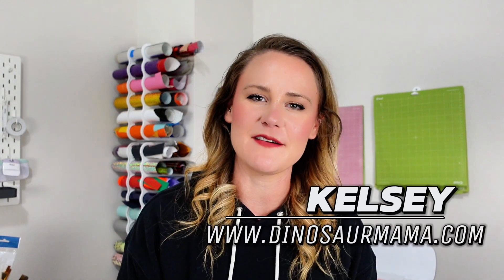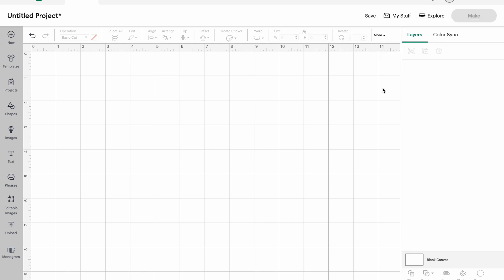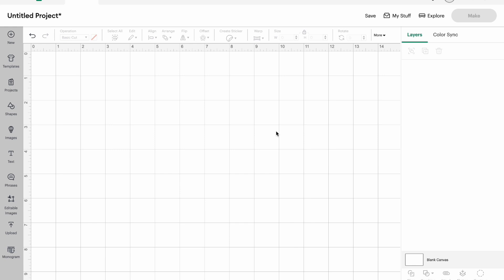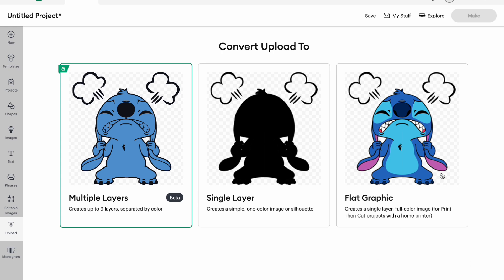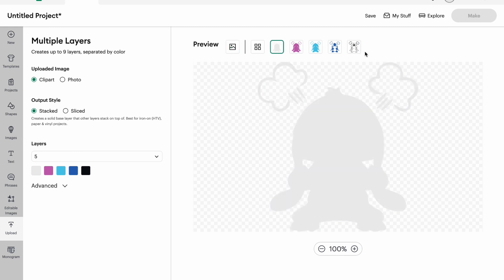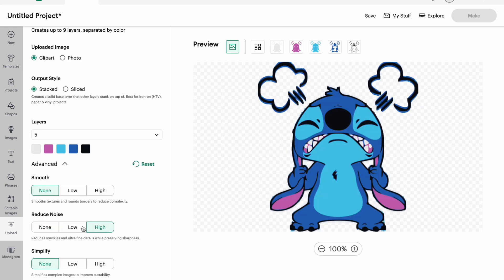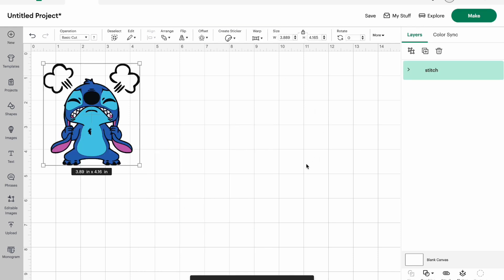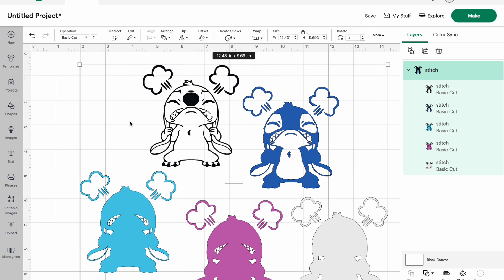Layers in Cricut Design Space | Desktop Tutorial for Converting PNG to SVG Files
The Beta version of Layers in Cricut Design Space has gone Live for Desktop and here is a full tutorial on the features.

My two cents on this: it has a long way to go but the sliced option isn't the worst! Personally as usual - I wish this was a free feature. Paying for Cricut Access monthly is just not something I want to do.

My website with over 800 free SVG files for Cricut and Silhouette